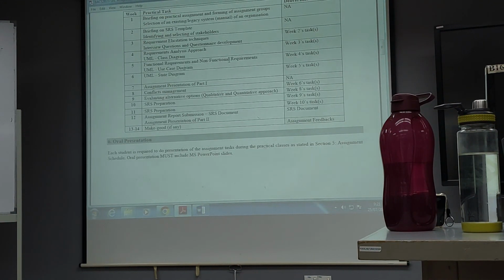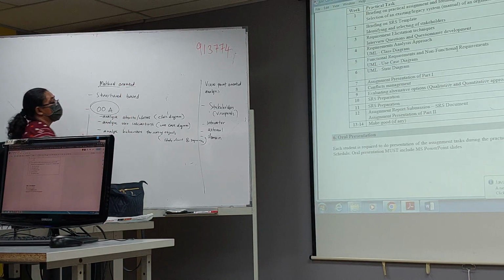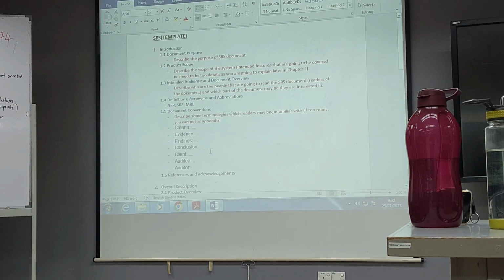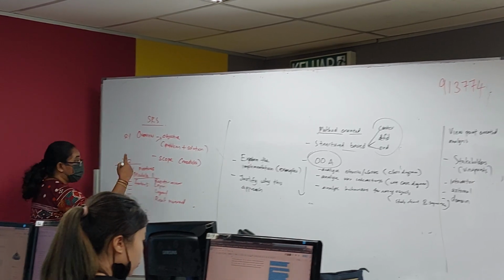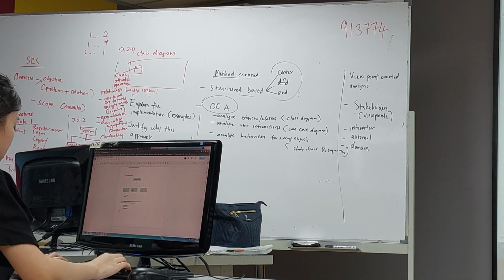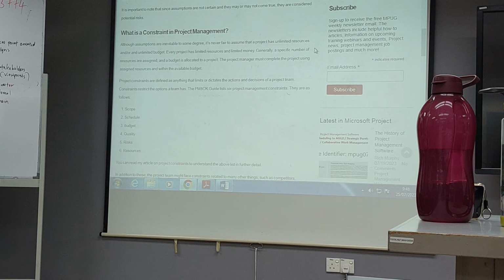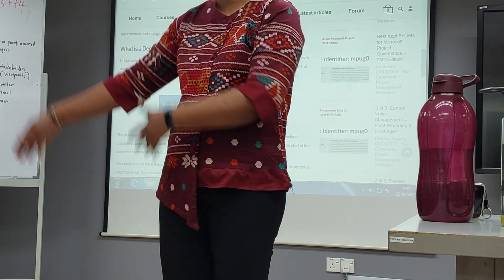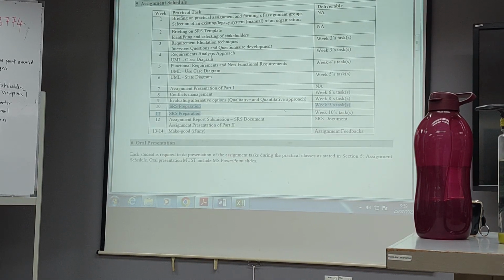Week04 SRE Practical